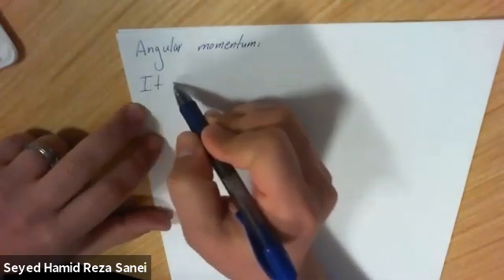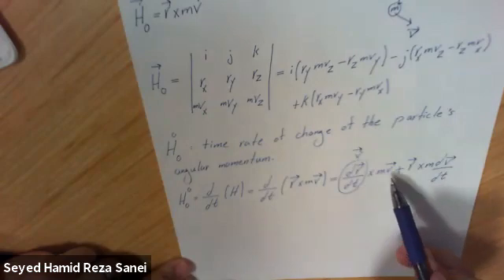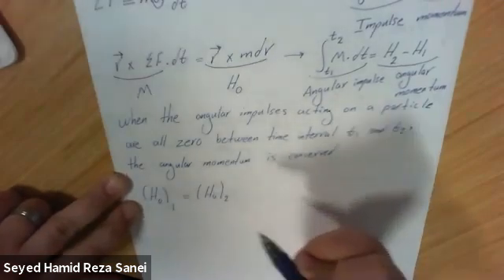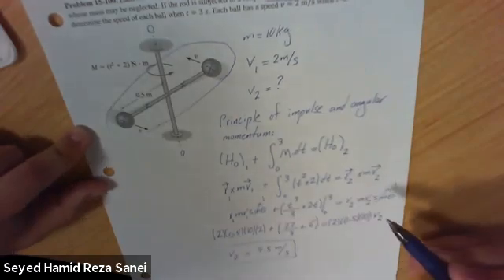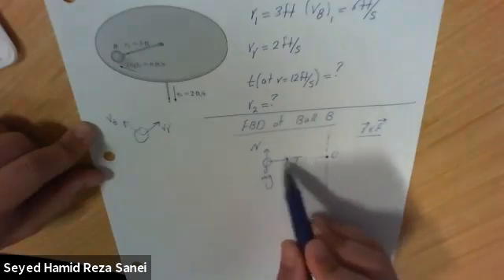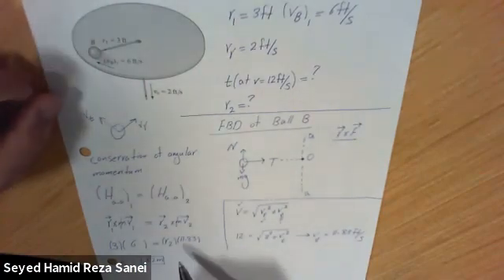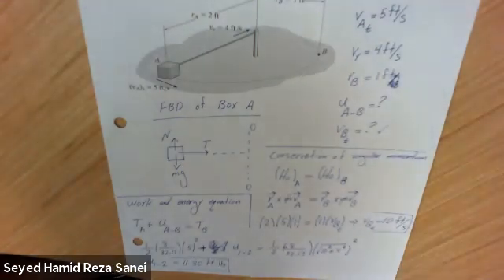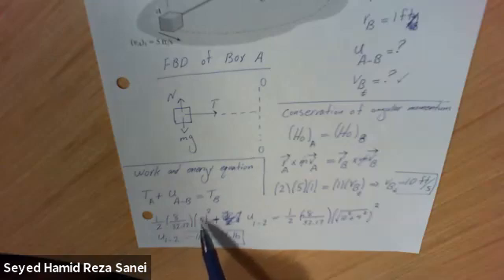Angular Momentum, Moment of momentum full lecture and examples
Angular momentum is defined as moment of momentum, it helps us solve problems when a body rotating about an axis.